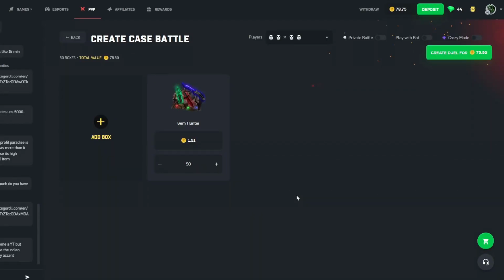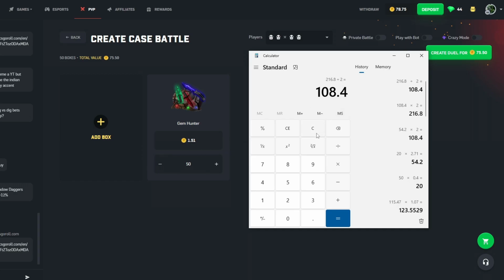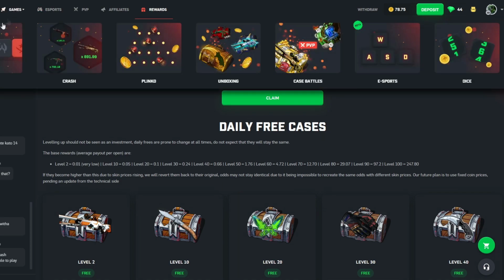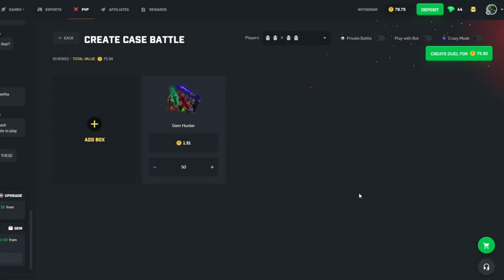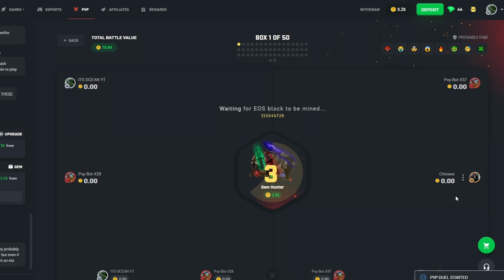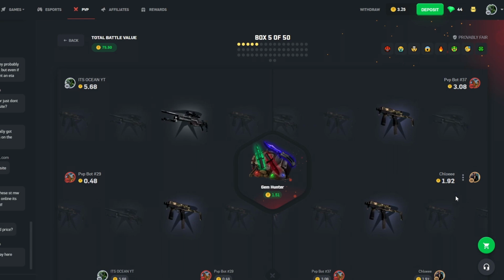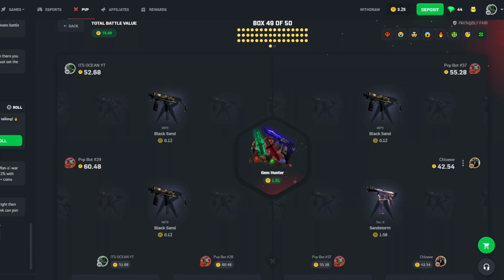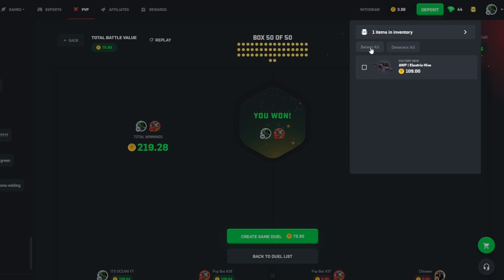50 x GEM HUNTER Case Battle & Giveaway! | CSGOROLL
Use CSGOROLL Link/Code for 3 free cases and 5% deposit bonus every time

Hey how is it going everyone! In this video I am opening 50 gem hunter cases in one case battle in 2v2 fashion.

Check out CSGOROLL for opening Cases, Case Battles, Trade-Ups, Dice/Coin Flip/Roulet! Use my link or code to get 5% Deposit Bonus every time, and if you are a new account and have a steam level of 5 you get 3 FREE CASES!!

CSGOROLL Code: ITSOCEAN